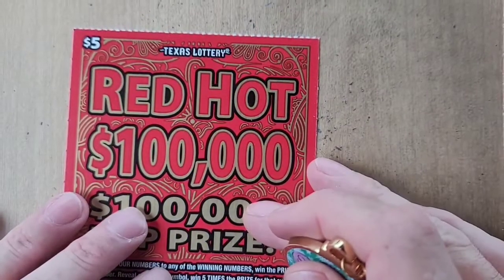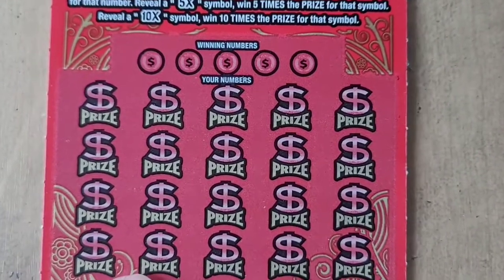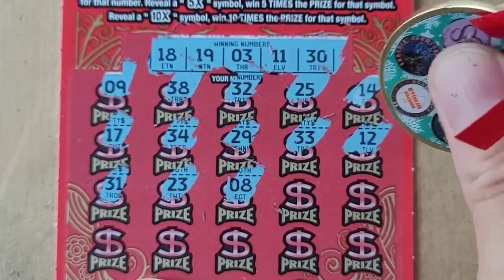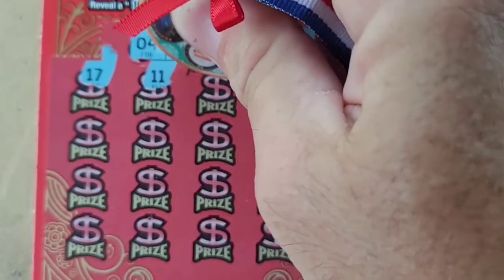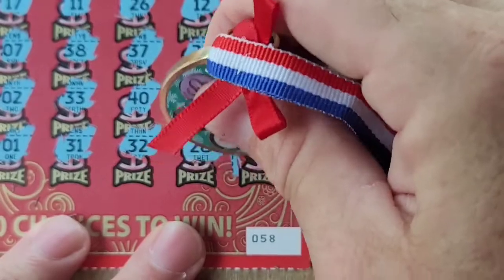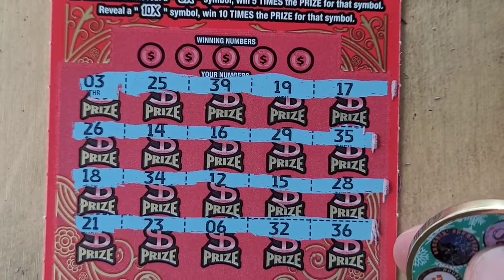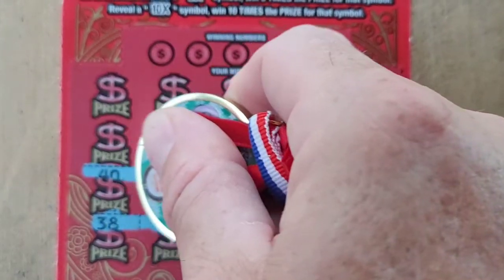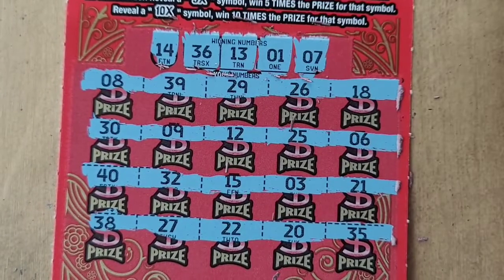Red Hot ? New Texas Lottery $5 Scratchoffs